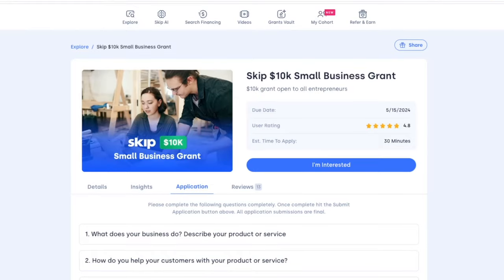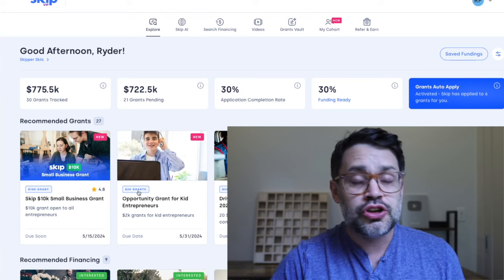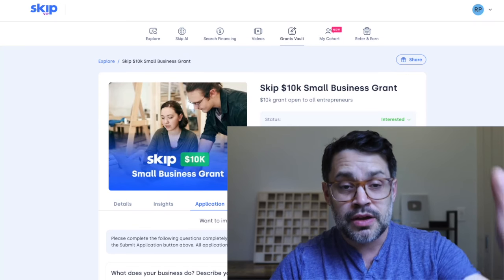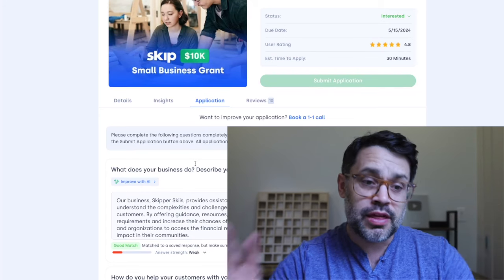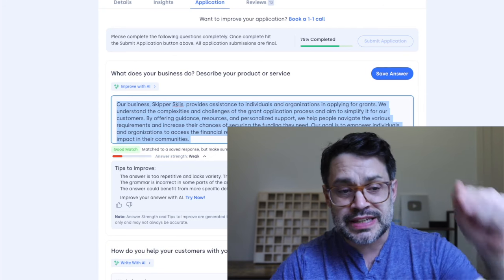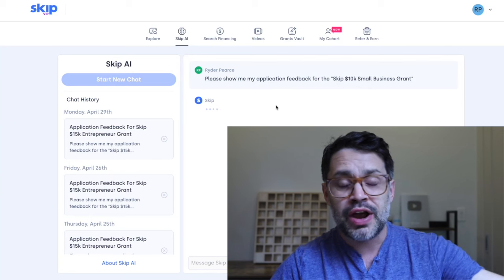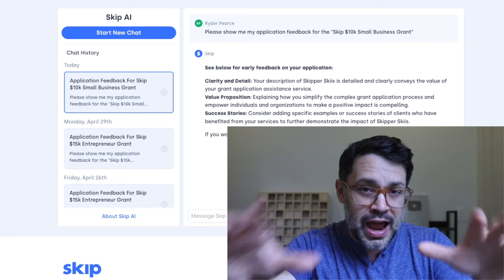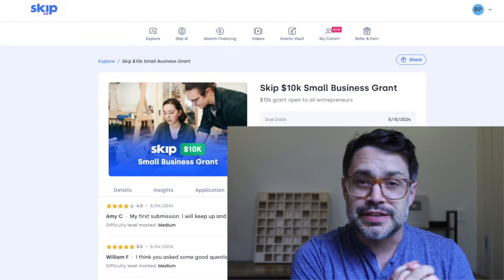Skip $10k Small Business Grant Due Soon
In this video Ryder talks about Skip's new $10k grant open to all businesses and entrepreneurs that you can apply to in minutes. Ryder shares tips on how to get ahead of 90% of all applicants, become a better grant writer, and be better positioned for other grants for your business, startup, and more.